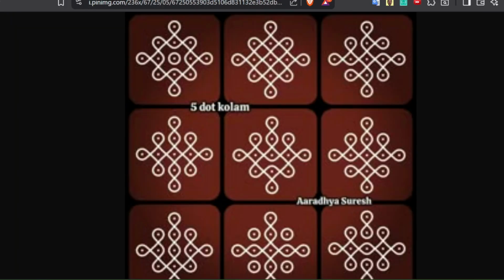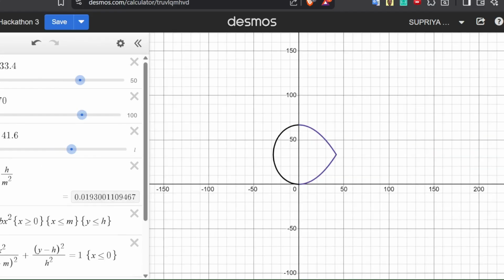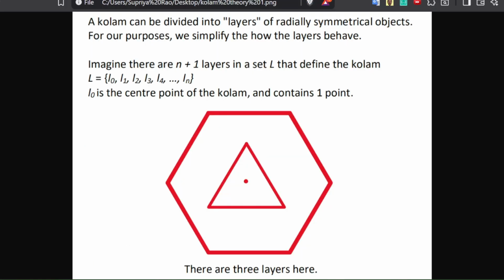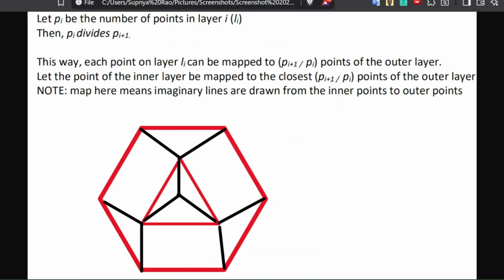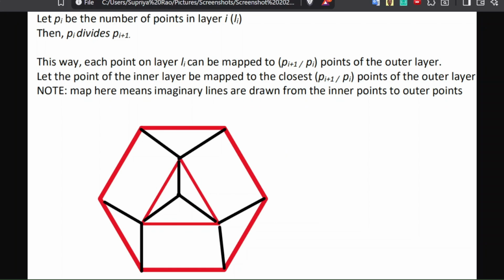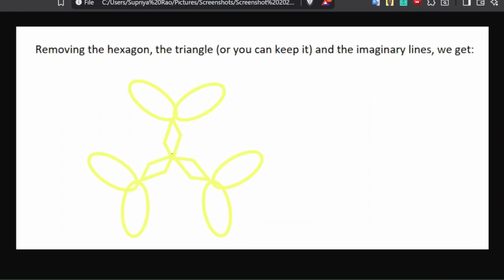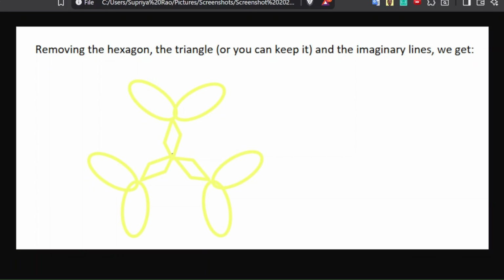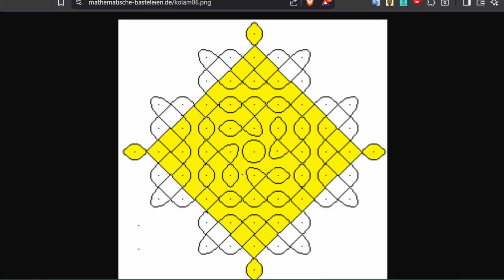Sarcastic Individuals Here (SIH 2025) - Problem ID: 25107